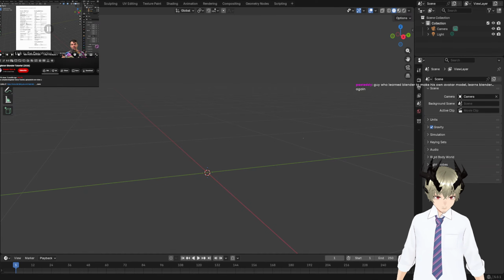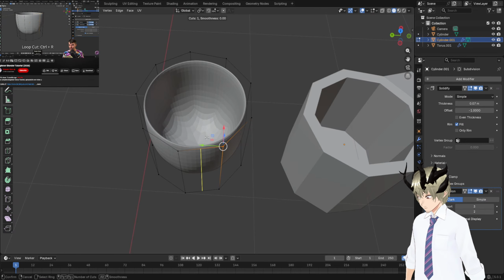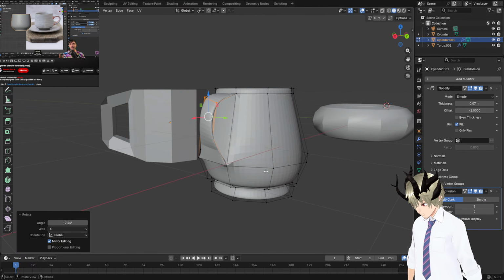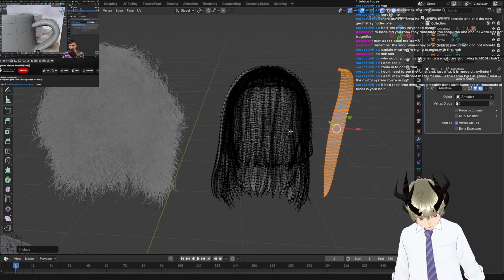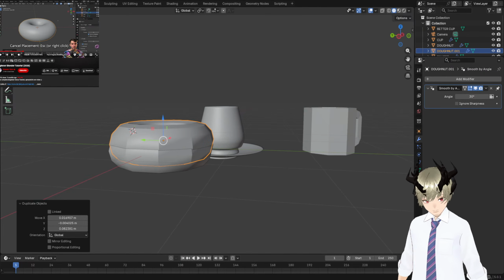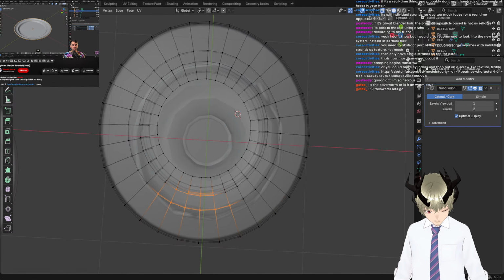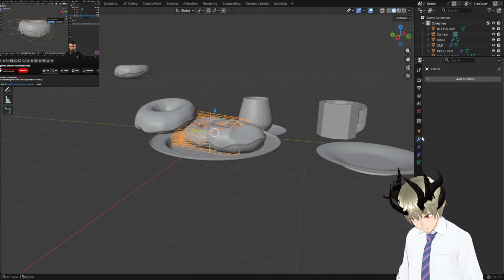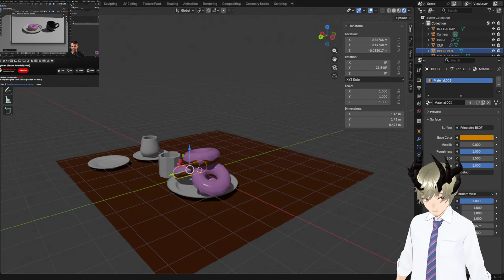Learning blender Together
Learning blender